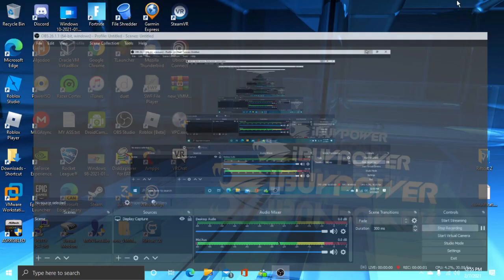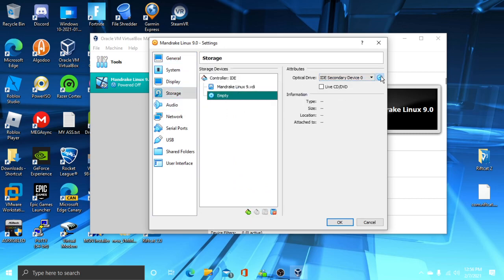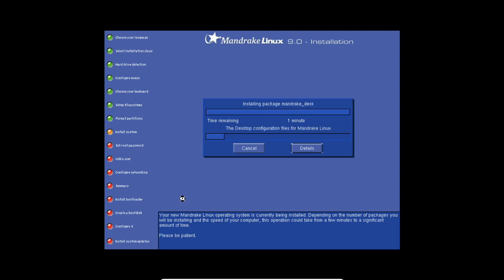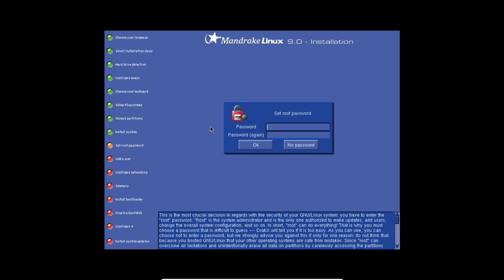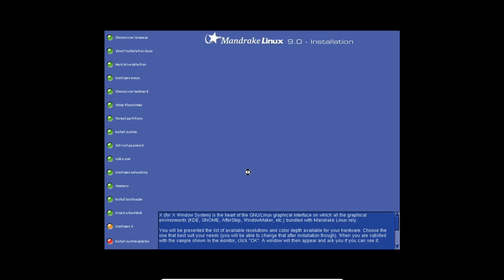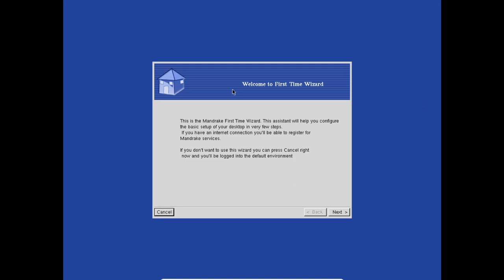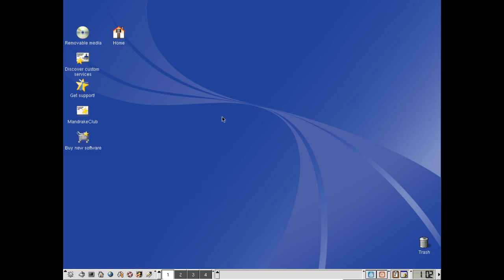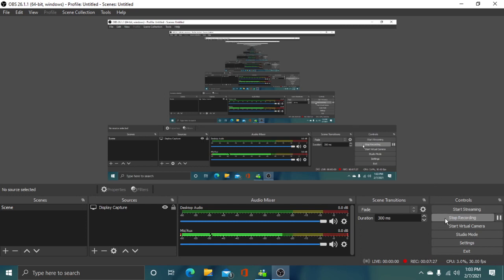How To Install Mandrake Linux 9.0 on Virtualbox